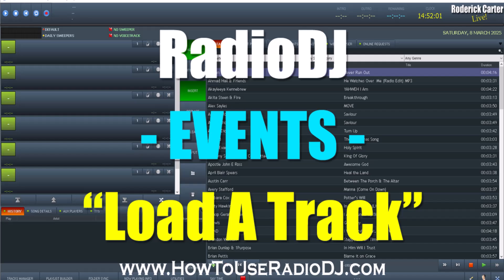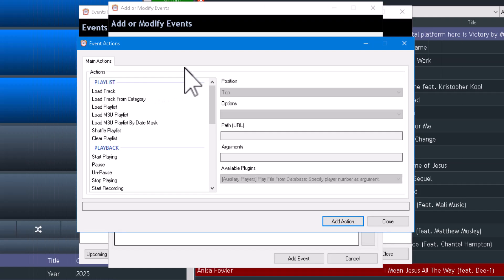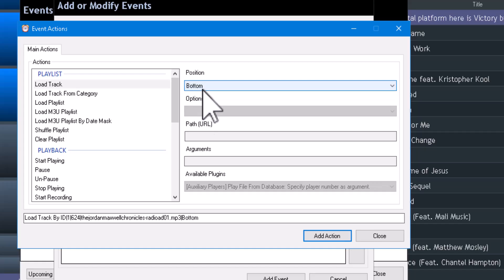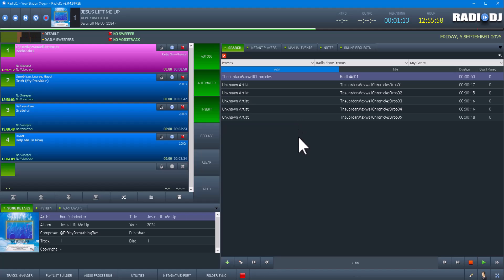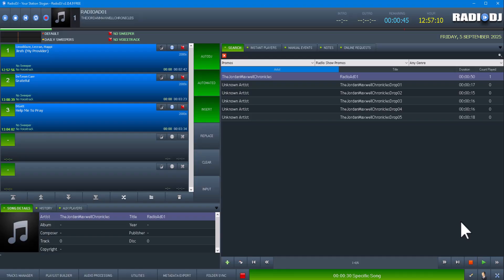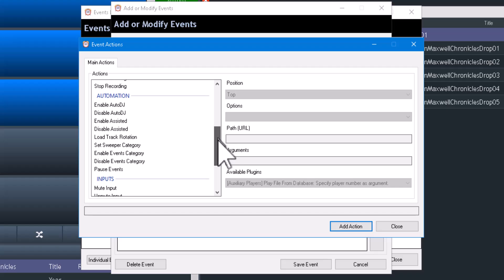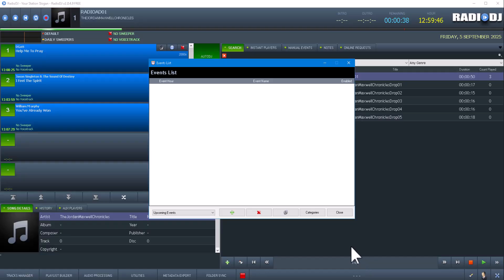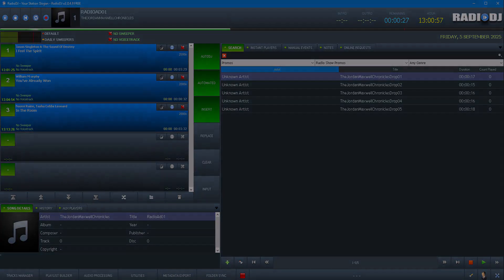RadioDJ Events Load A Track Tutorial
Create Station Jingles using AI!